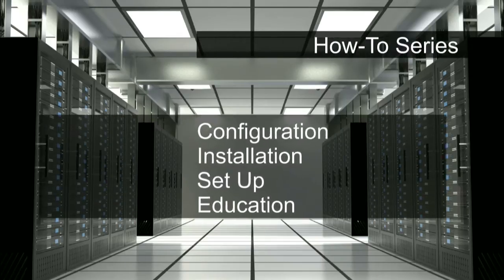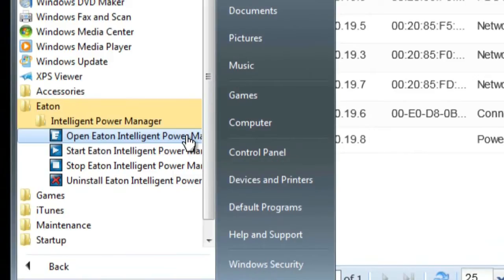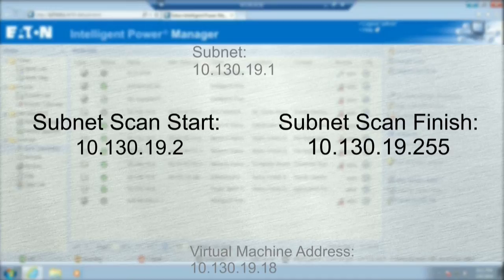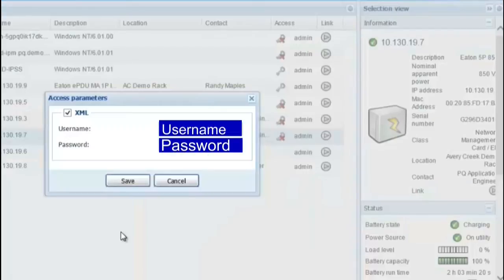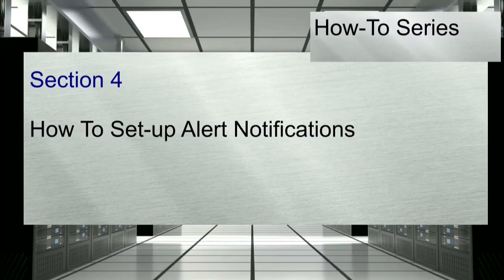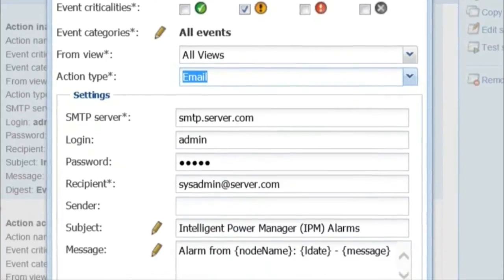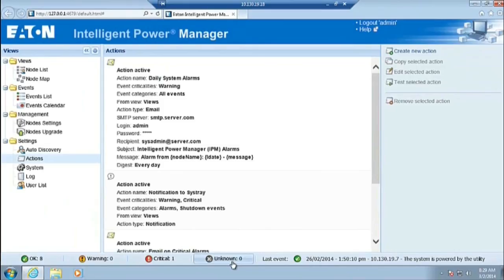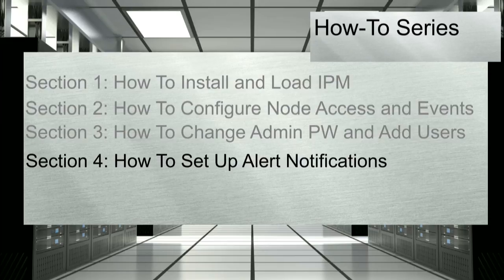How to Series: Intelligent Power Manager Basics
How to Series: Learn how to configure, install and set up Eaton Intelligent Power Manager software for.